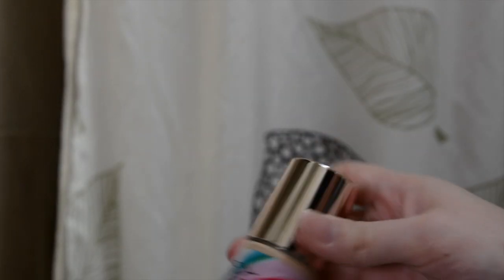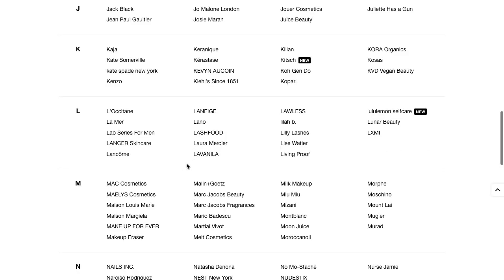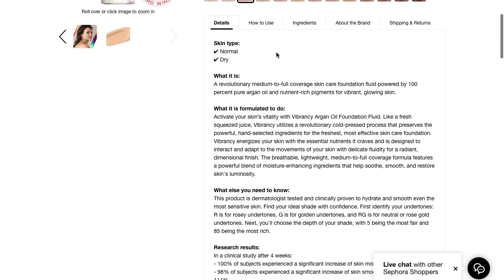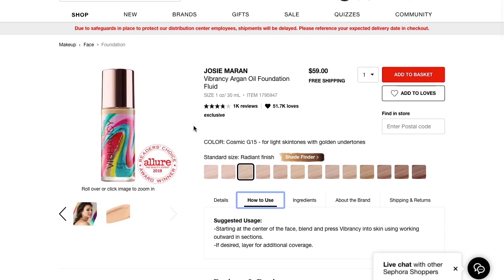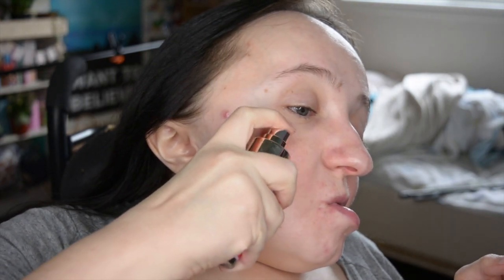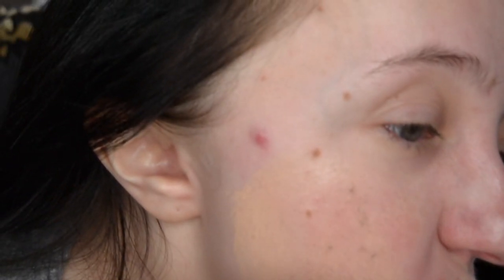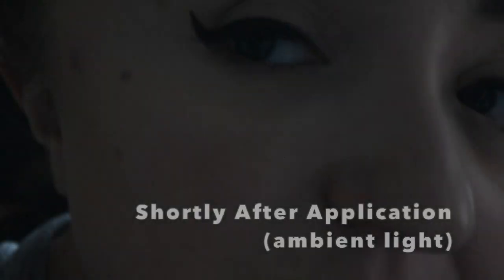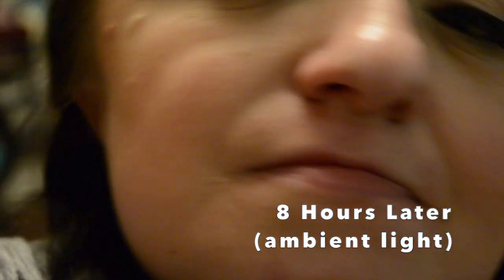JOSIE MARAN Vibrancy Foundation | Review + Demo!!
I wear the Josie Maran Vibrancy Argan Oil Fluid Foundation in the shade Cosmic or G15

makeup cosmetic beauty skin skincare care sephora expensive natural glow glowy coverage